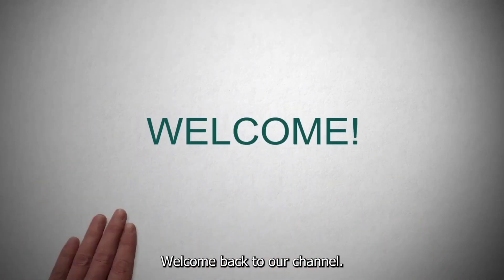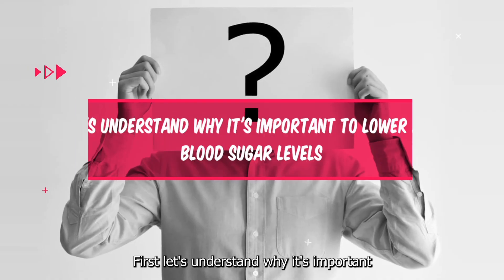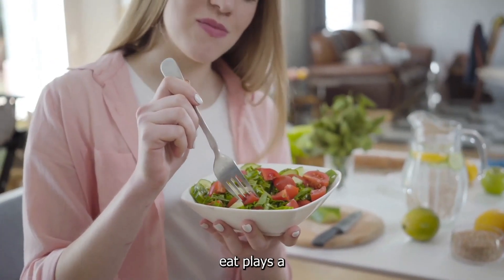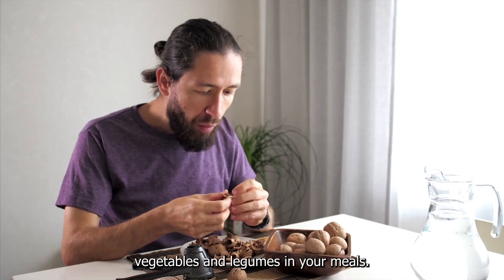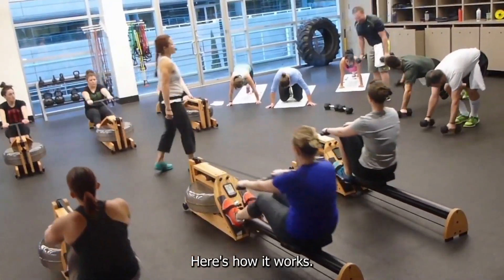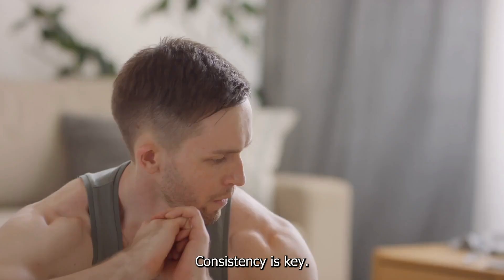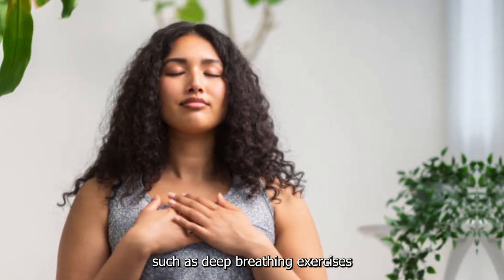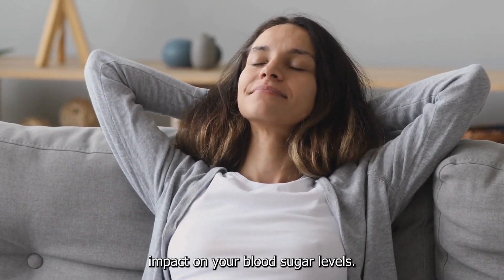How to lower diabetes blood sugar levels.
Hello, everyone! Today, we have an important topic to discuss—How to lower diabetes blood sugar levels. If you or a loved one is living with diabetes, managing blood sugar is crucial to maintaining a healthy lifestyle. In this video, we'll explore some effective strategies and lifestyle changes that can help you keep your blood sugar in check. So let's dive right in!
First, let's understand why it's important to lower high blood sugar levels. Persistent high blood sugar can lead to a range of complications, such as heart disease, kidney problems, nerve damage, and more. By taking proactive steps to manage your blood sugar, you can minimize these risks and enjoy a better quality of life. Check out the link below to help with lowering blood sugars.